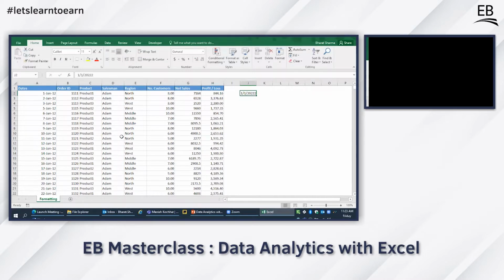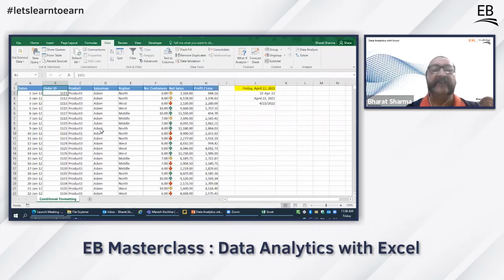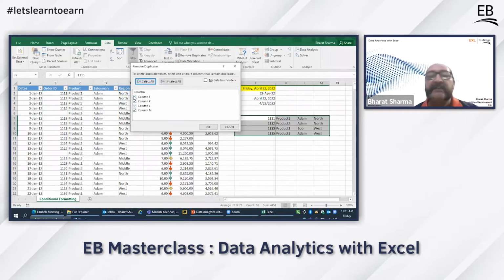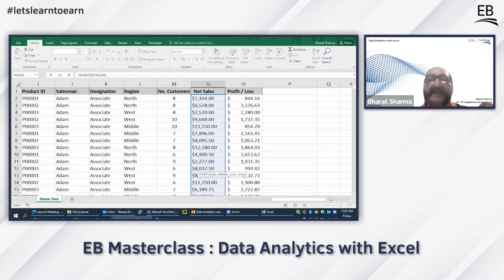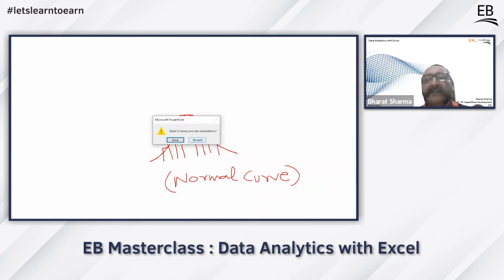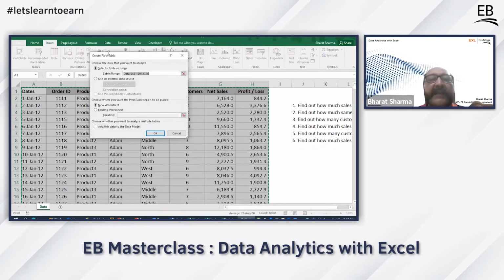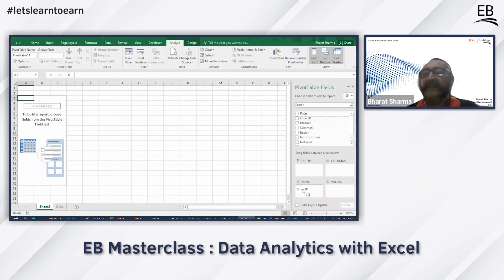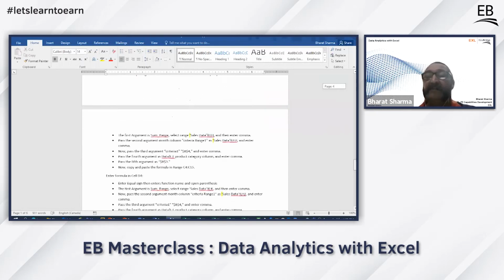Masterclass on Data Analytics with Excel Part - 2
Topic: Data Analytics with Excel
Speaker: Bharat Sharma, EXL

There are numerous programs and software in the market to help you analyze data. However, Excel is one of the most used data analysis programs and has everything in it to get you started. Excel has hundreds of functions and surprising easy to learn. It is an all-in-one data management software that allows you to easily import, explore, clean, analyze, and visualize your data.

In this video we have among us Mr. Bharat Sharma, AVP- PE Capabilities Development at EXL. He will share his knowledge and expertise on how to use Excel to analyze data. He is a professional with Transformation, LEAN, Six Sigma & Robotics understanding and has gained close to 3 decades of professional work experience in various industries at different management levels. He has 19+ years of progressive experience with EXL in Operational Excellence, Data Management, Business Support, Operational Quality, Strategic & Corporate Quality, Digital Transformation, and Lean Six Sigma trainer. He has gained many other certifications like Digital Transformation, Design Thinking, Project Management (PMP), Data Science and many more. He terms himself a "Change Agent" and drives the same with full passion. He has a strong passion for coaching & training and can see the big picture, motivate teams, high emotional quotient & cross networking capabilities.